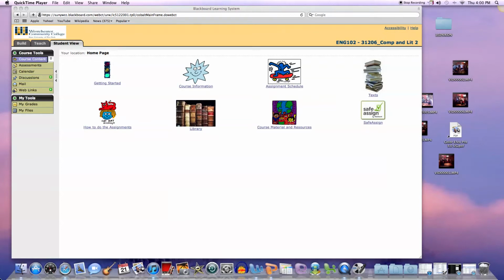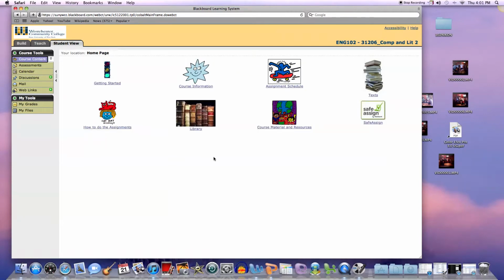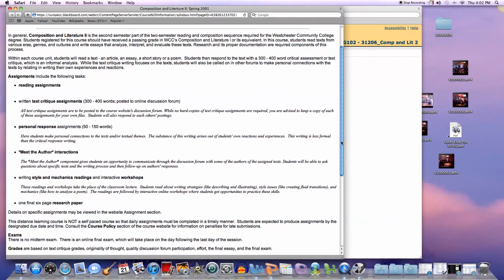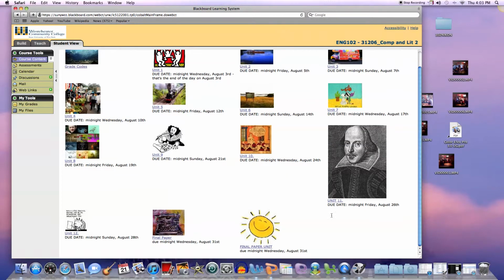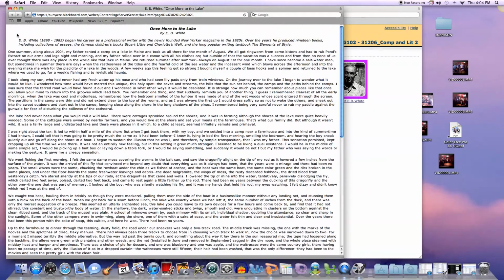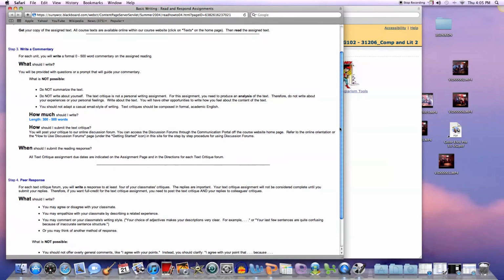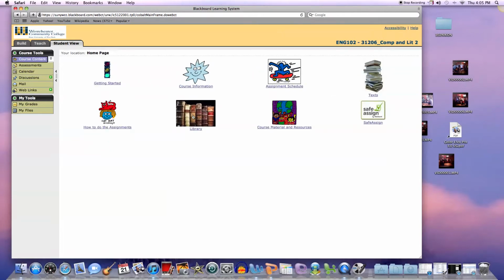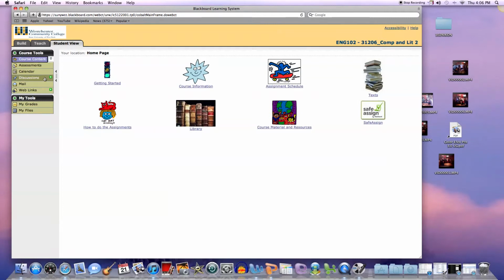Course Website Tour